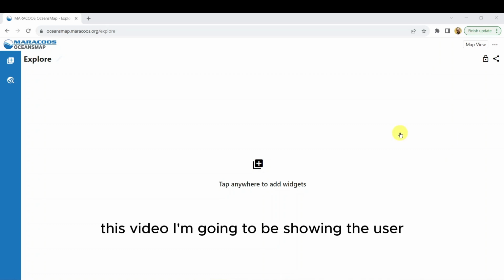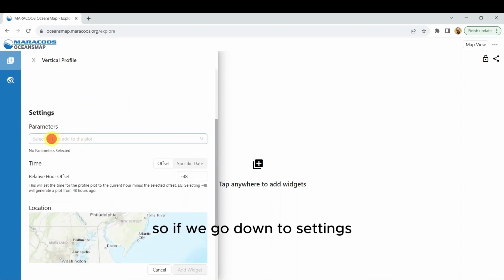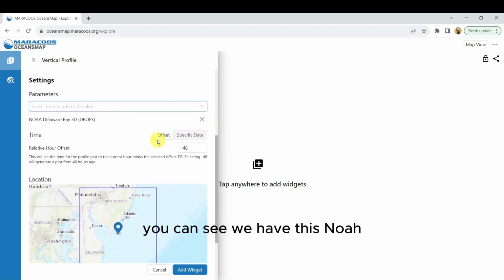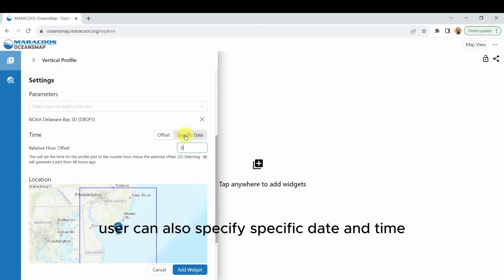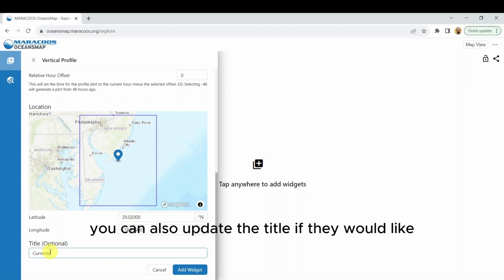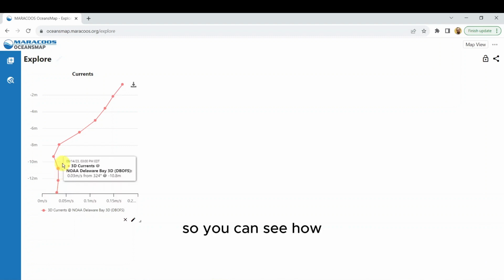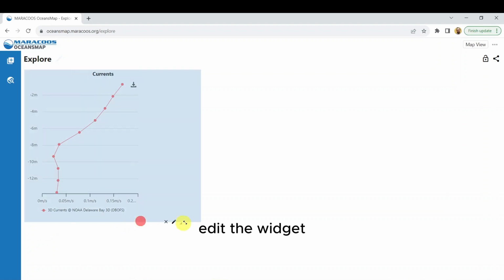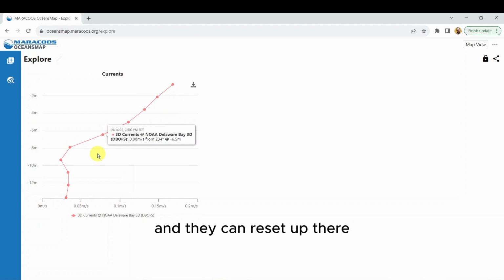MARACOOS OceansMap Tutorial Series | Dashboard Vertical Profile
The MARACOOS OceansMap dashboard view allows the user to view OceansMap as a dashboard instead of a map which can be useful for a user if they care about a single location instead of a map of data. The vertical profile widget allows the user to display a vertical profile plot of data at a specific location. The widget prompts the user to select the data parameter (must be a 3D layer), time / date or relative offset time (hours from the current time), the location, and the title. The widget will show a preview of the data in the widget editor before adding it to the dashboard. Once added to the dashboard, a vertical profile plot will populate. The vertical profile plot shows the data as it changes with the elevation (either elevation above or below sea level). Similar to the vertical profile plot in the map view of OceansMap, this plot is editable. In the dashboard, the user can edit the size of the widget, change the color of the lines, and hover over the data to display a tooltip with the value of the data at that point. The user can also download the data and delete the widget from the dashboard.